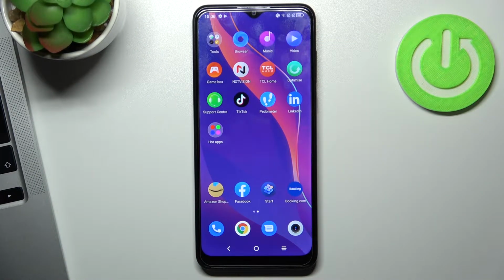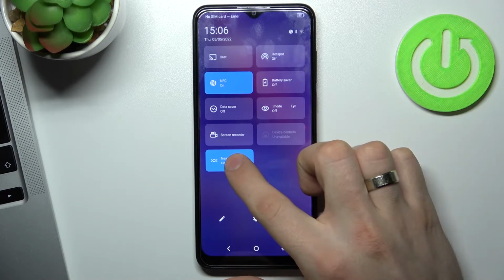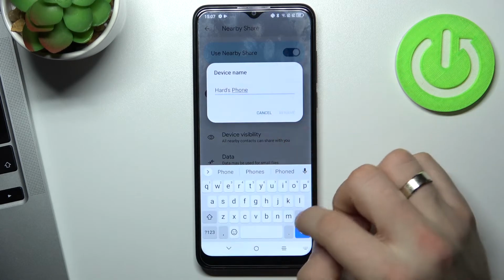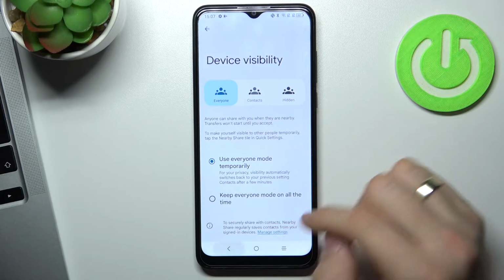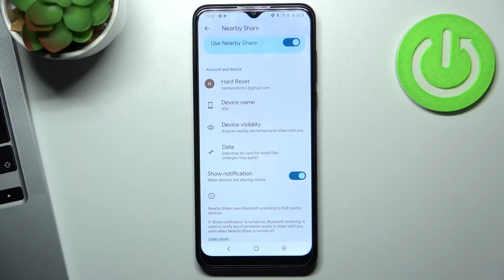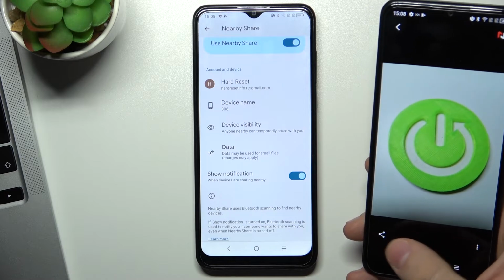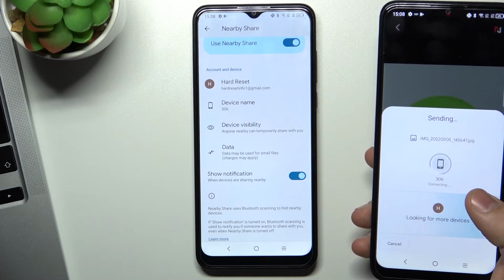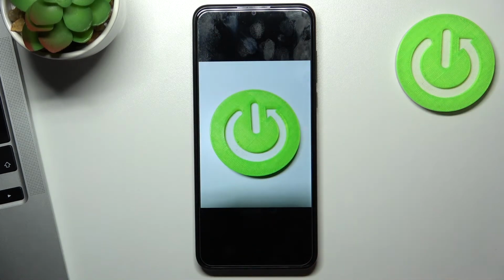How to Set Up the Nearby Share Function on the TCL 306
Learn more about the TCL 306:
In this video tutorial, we are going to highlight how you can activate and configure the Nearby Share function on the TCL 306 mobile device. Therefore, if you want to see how to conveniently and quickly transfer files between TCL 306 mobile device and some other phone through the Nearby Share function, we invite you to watch this video. Kindly enjoy!

How to configure the Nearby Share feature on the TCL 306? How to manage the Nerby Share option on the TCL 306? How to activate the Nearby Share on the TCL 306?